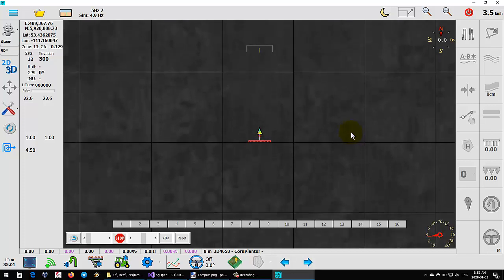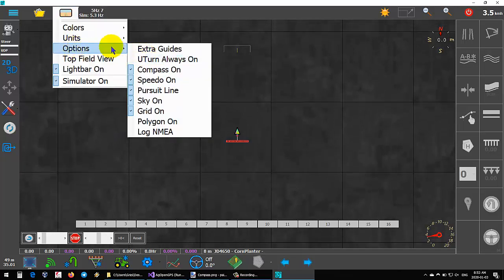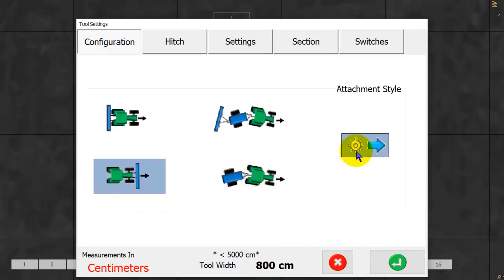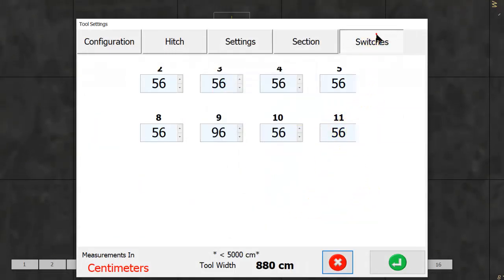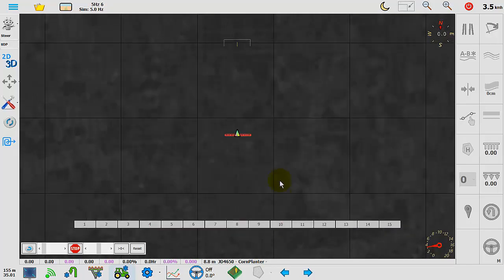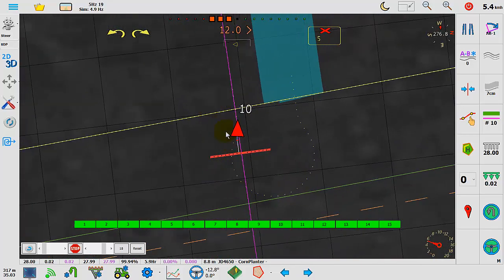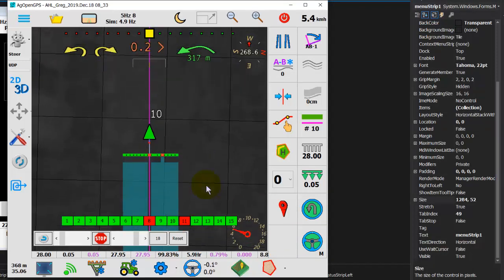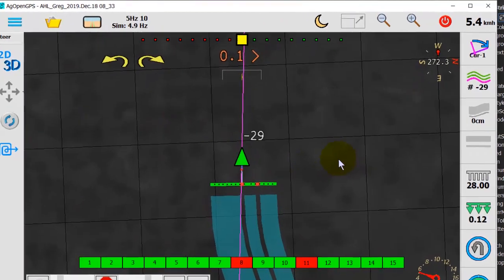v4 Teaser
Really looking forward to version 4 release. Lots of new features - especially headland and fully automatic turns where you can set implement lift and section control across the headland. Still using uturn for auto turns, as you know that works quite well. Day and night modes and being able to set colors etc is nice - i'm finding myself really liking the darker mode.

Saving the vehicle, the tool, and the entire environment not can be done independently - which is about time!!! Anyway, quick little teaser video.